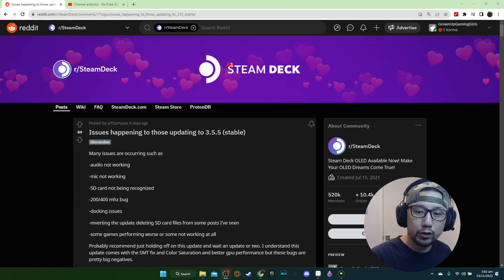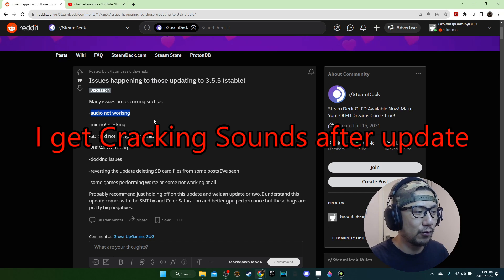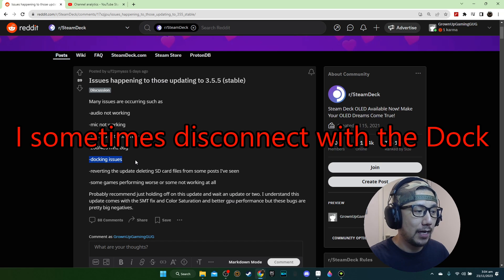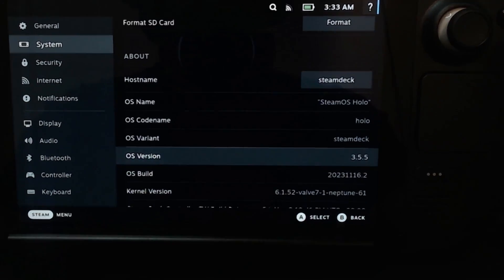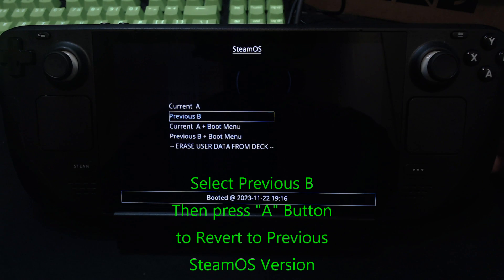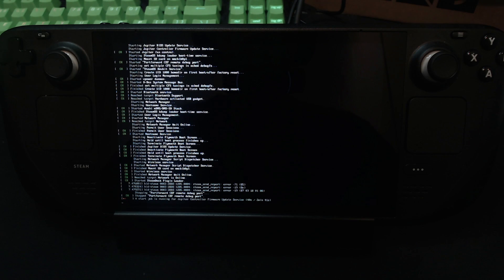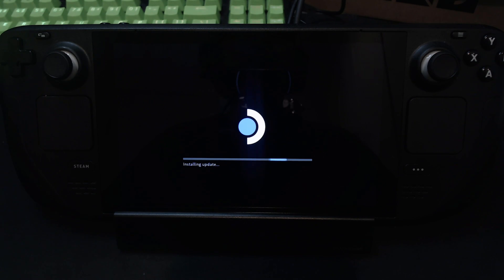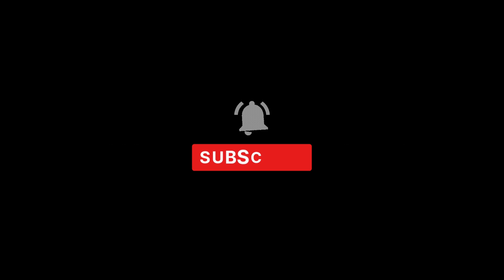DON'T UPDATE SteamOS 3.5.5 | Revert / Rollback to Previous SteamOS Version Tutorial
I have been using steamOS 3.5.5 Stable Release on my Steam Deck for around 5 days and I have faced some issues. In this video I will show you how to revert back to previous steamOS version on Steam Deck.